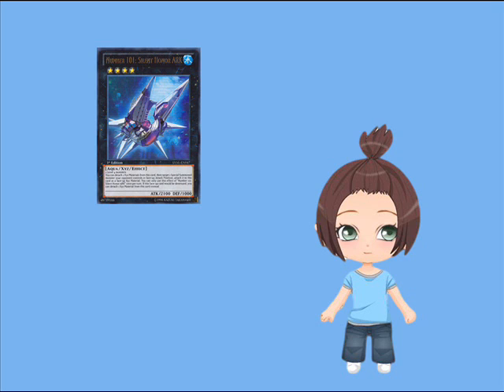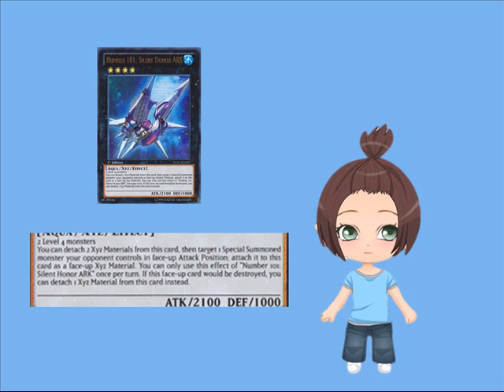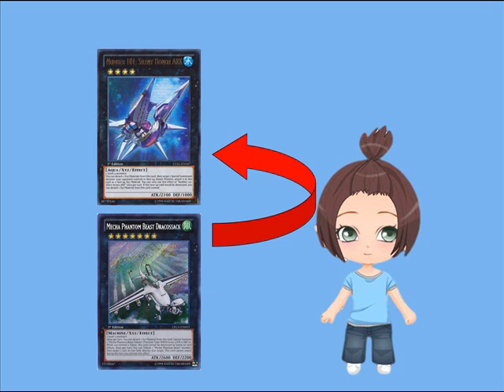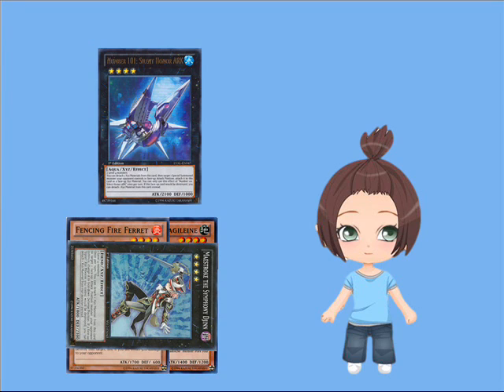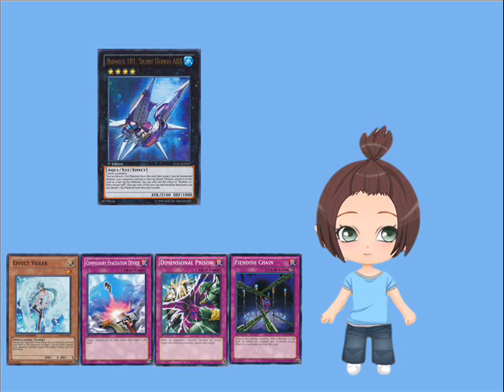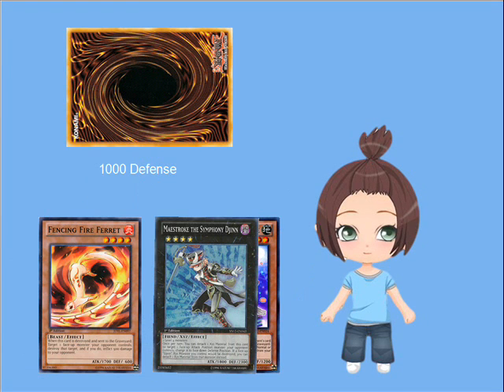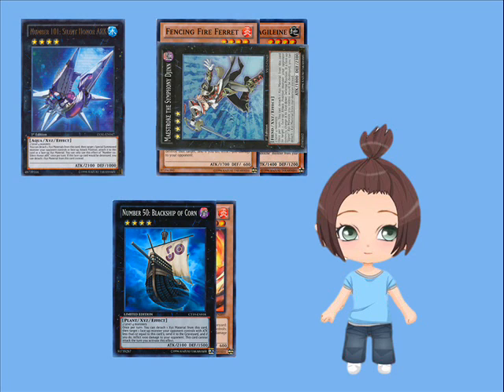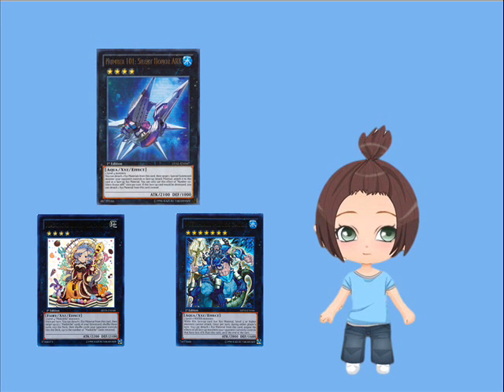Countering No.101 Silent Honors ARK-PrinceB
PrinceB goes over some easy stratagies for countering the Yu-Gi-Oh! Card, Number 101: Silent Honor's ARK.